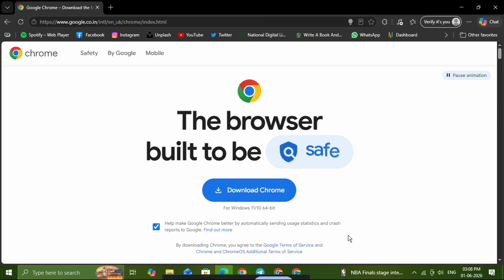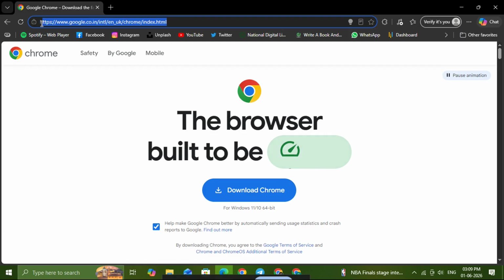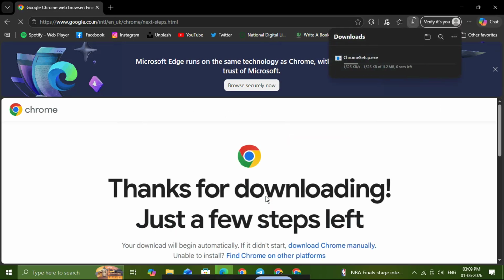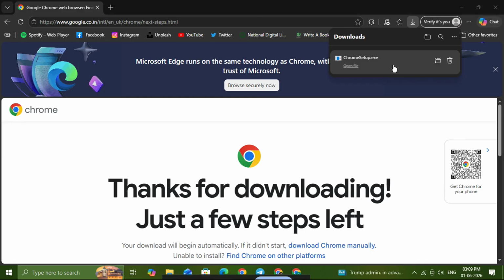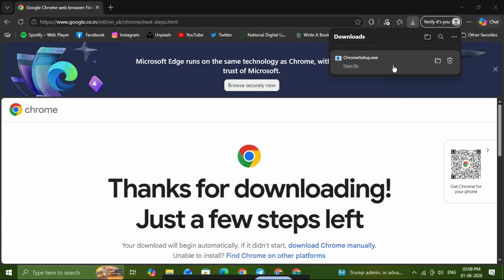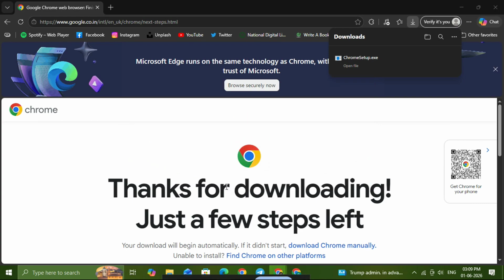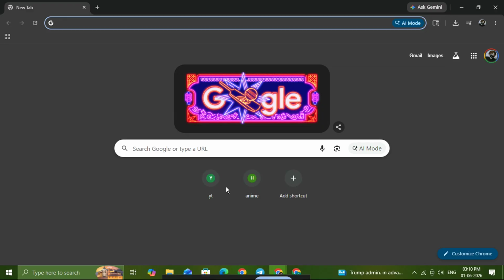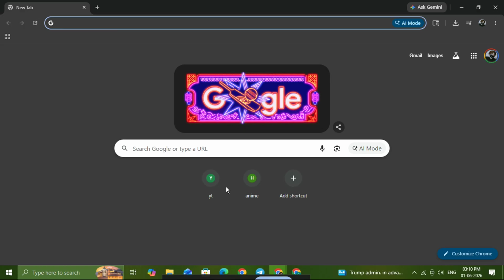How To Download Google Chrome On Laptop Or PC (Easy Guide)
Learn how to download and install Google Chrome on your laptop or PC using the official Chrome setup page. This easy step-by-step tutorial shows you how to download Chrome safely, run the installer, and start browsing in minutes.

🕚Timestamps:
0:00 Introduction
0:18 Open Your Current Browser
0:34 Go To The Official Chrome Download Page
0:52 Click Download Chrome
1:08 Open ChromeSetup.exe
1:23 Allow Windows Permission
1:40 Wait For Chrome To Install
1:58 Chrome Opens Automatically
2:10 Outro

✍️What You'll Learn In This Video:
• How To Download Google Chrome On A Laptop Or PC
• How To Find The Official Chrome Download Page
• How To Run ChromeSetup.exe On Windows
• How To Allow Windows Installation Permission
• How To Install Chrome Automatically
• How To Open Chrome After Installation

💡Pro Tips:
• Always download Chrome from the official Google website only.
• If ChromeSetup.exe does not open, check your Downloads folder.
• Keep your internet connected until the installation finishes.
• After installing, sign in to sync bookmarks and passwords.
• Avoid third-party download sites to stay safe.